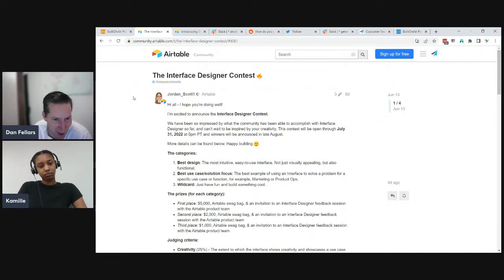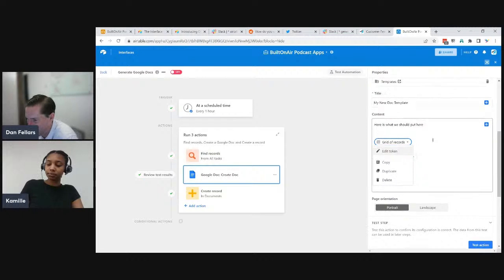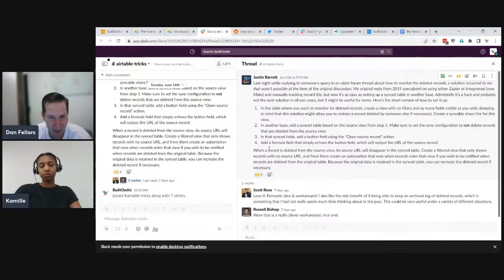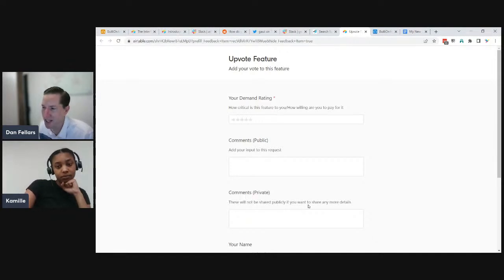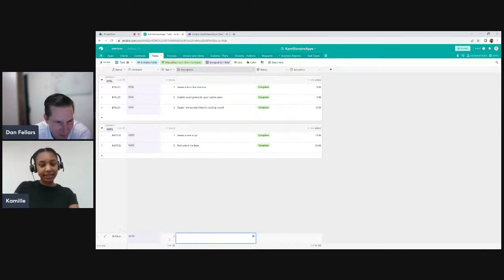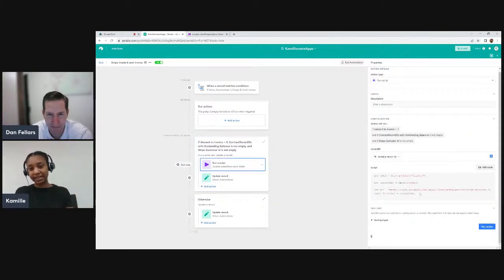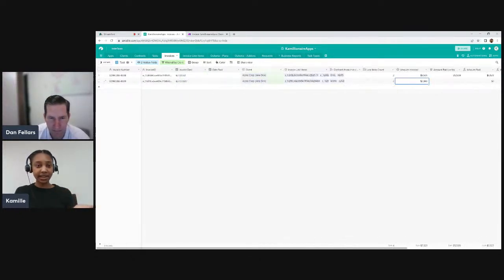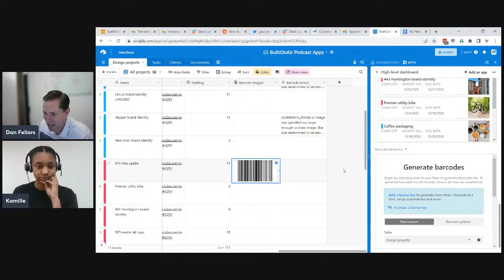[S11-E08] Full Podcast for 06-21-2022 - Build a Project Invoicing Base [RAW ORIGINAL VIDEO]